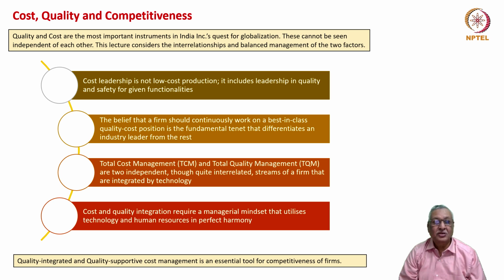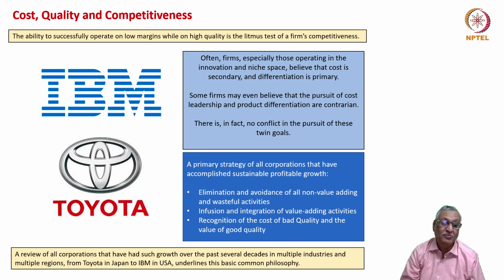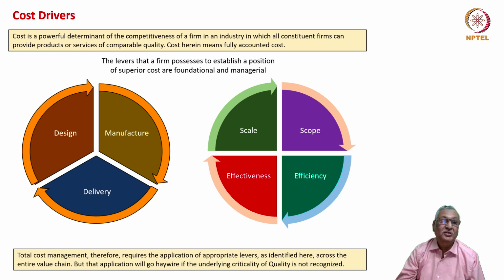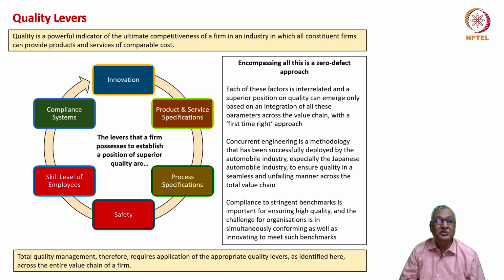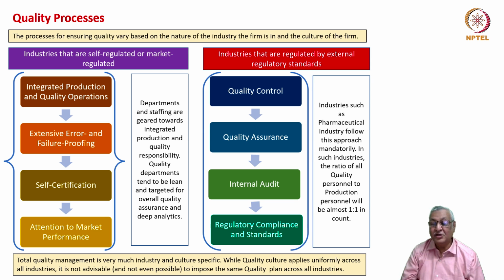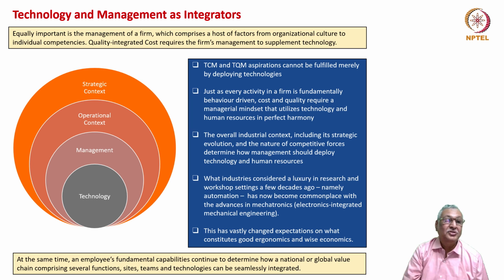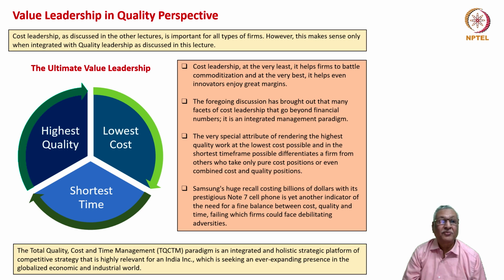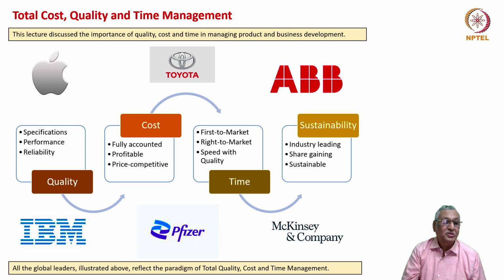#28 Quality, Cost & Value | Strategy & Technology: A Practical Primer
This lecture explores the interrelationship between quality, cost, and value, arguing that these three factors are interconnected and cannot be managed in isolation. It emphasizes that cost leadership should not come at the expense of quality and safety. The lecture introduces the concept of TQCTM (Time, Quality, Cost, and Time Management) as an integrated framework for managing these three dimensions effectively. It uses the Samsung Note 7 case study to illustrate the consequences of neglecting quality in pursuit of cost leadership and speed.